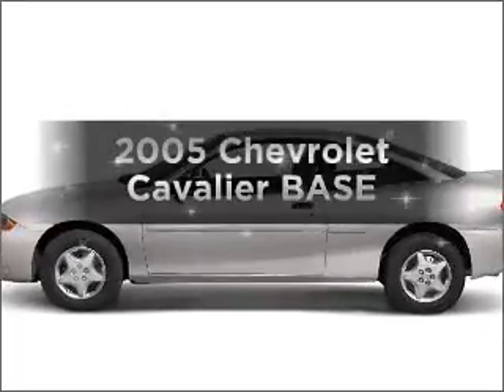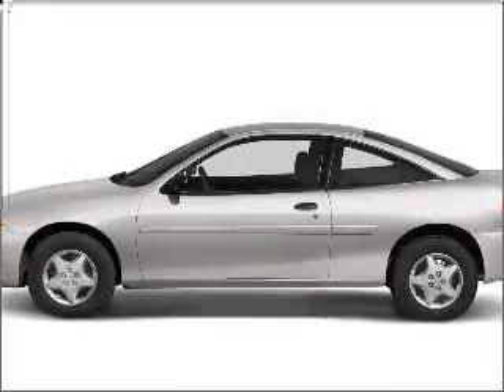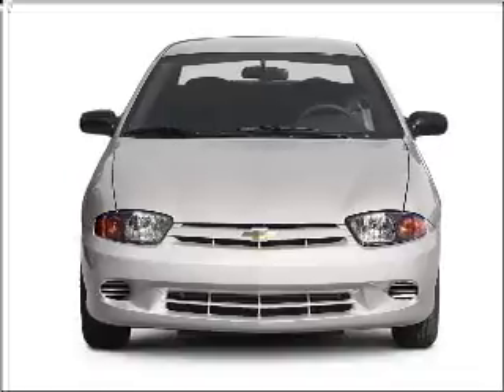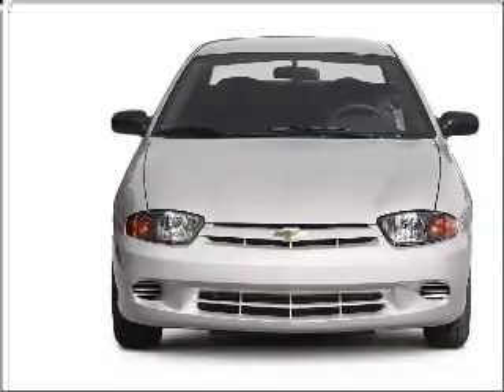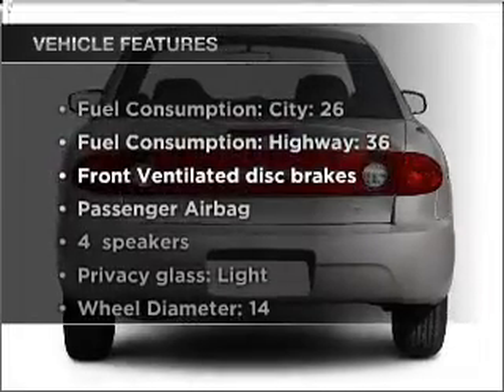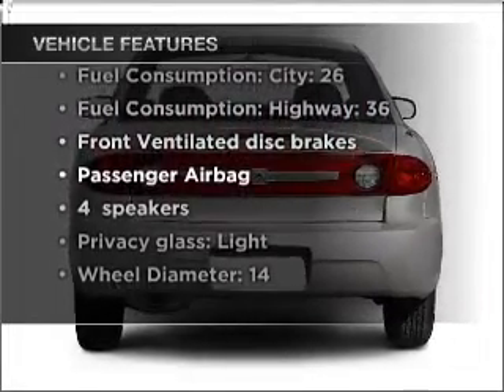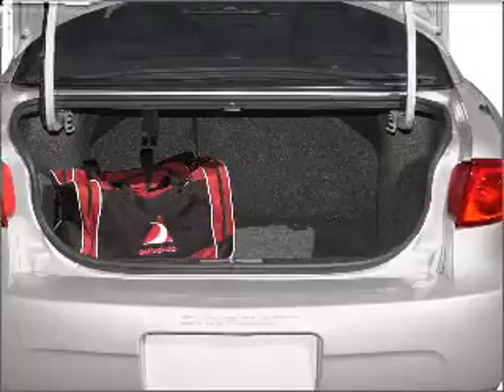2005 Chevrolet Cavalier - Savannah GA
Year: 2005
Make: Chevrolet
Model: Cavalier
Trim: BASE
Engine: 2.2 liter inline 4 cylinder 16 valve
Transmission: Automatic
Color: Rally Yellow
Mileage: 89178
Address:
1596 Chatham Pkwy @ I-16